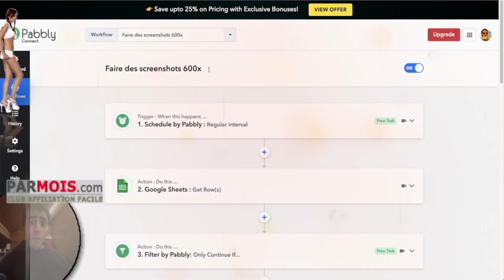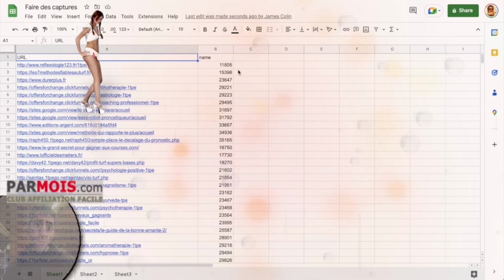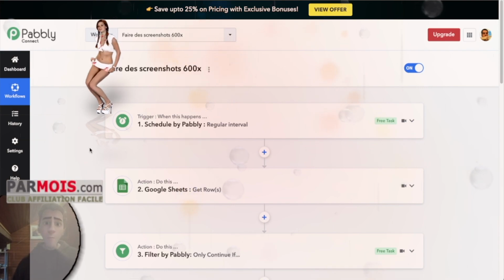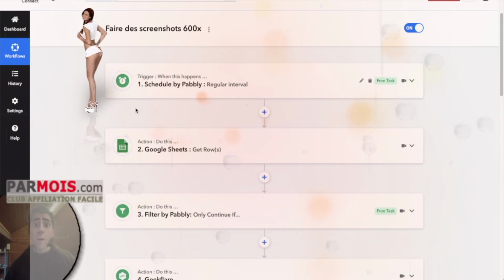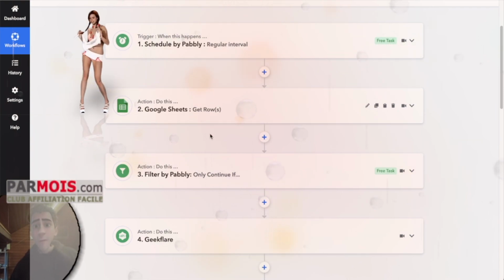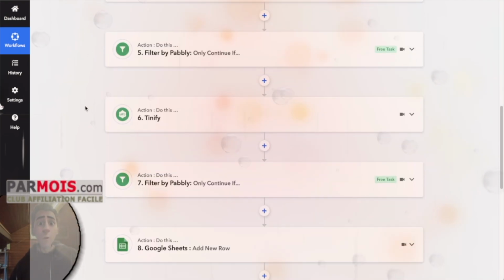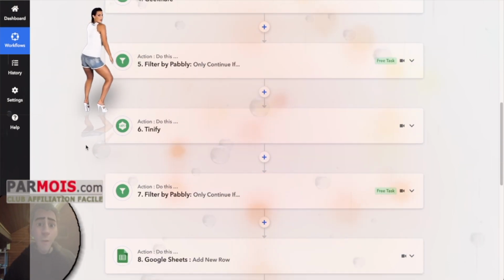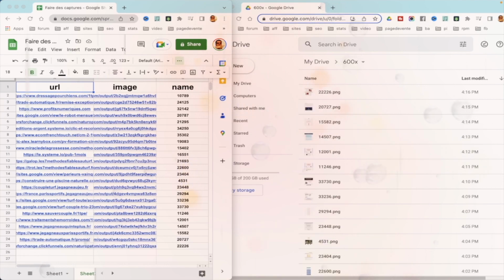😘 Pabbly Connect : take full page screenshots, optimize them and save the files in your Google Drive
😘 Pabbly Connect : take full page screenshots, optimize them and save the PNG files in your Google Drive.